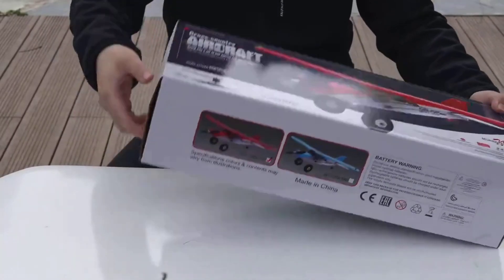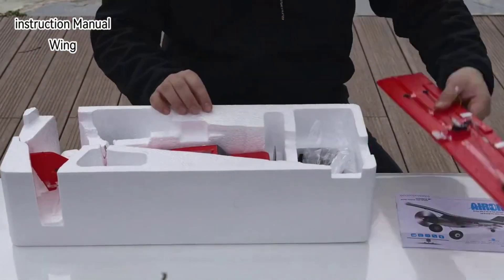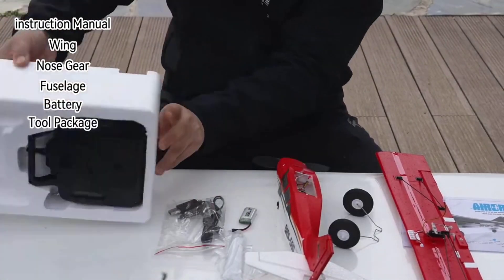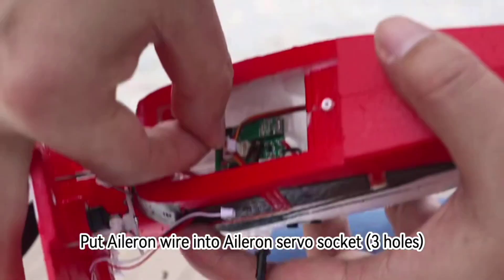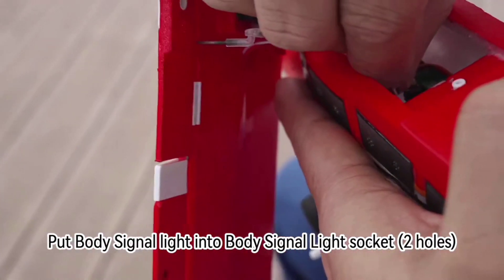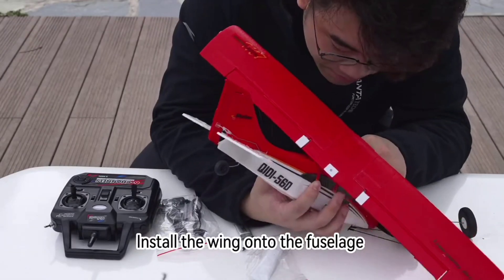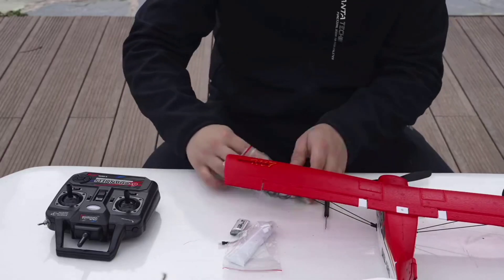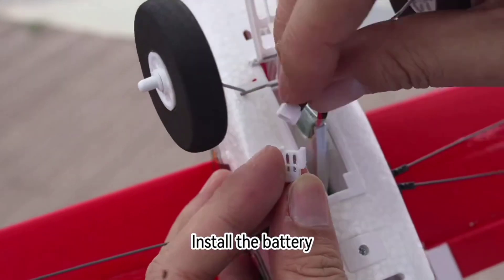Qidi560 RC Plane Moore M7 Off-road 4CH Aircraft Remote Control Airplane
Aliexpress product reviews link click here ⬇️

Qidi560 RC Plane Moore M7 Off-road 4CH Remote Control Airplane Brushless Fixed Wing Aircraft Model EPP Foam Toys for Children

Parameters:
Product Name: QIDI-560 Four Channel Mohr M7 Exercise Machine (Brushless Edition)
Outer box size : 55.5 * 53 * 60.5cm
Color box size : 52 * 20 * 13cm
Single box weight : 632g
Product size: 51.2 * 37 * 15cm
Battery: 3.7V 500mAh lithium battery
Battery life: About 15 minutes
Charging time: about 30 minutes
Remote control distance: about 200 meters
Remote control battery: 4 No. 7 dry batteries (to be provided by oneself)

Package details:

Aircraft * 1,

remote control * 1,

battery * 1,

USB charger * 1,

spare blades * 2,

screwdriver * 1,
Instruction manual * 1

Product Function: Automatic balance, up, down, left turn, right turn, left yaw, right yaw, forward roll flight Control lighting and flight control system.